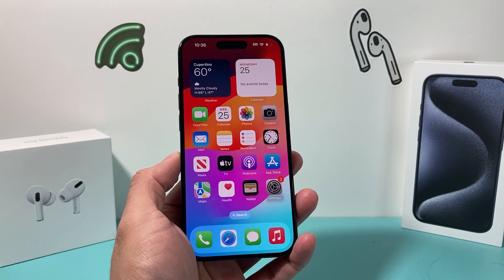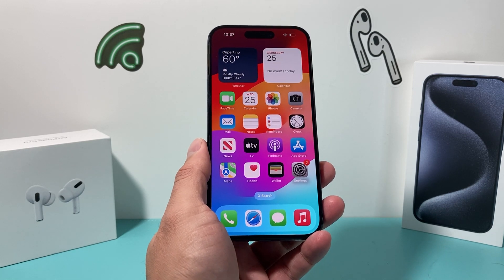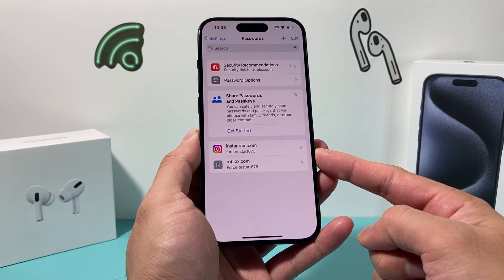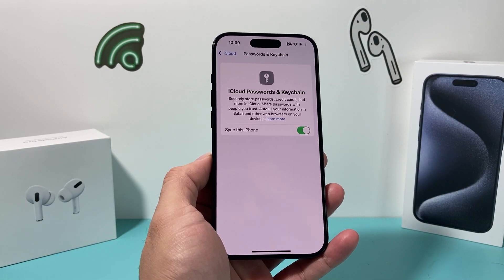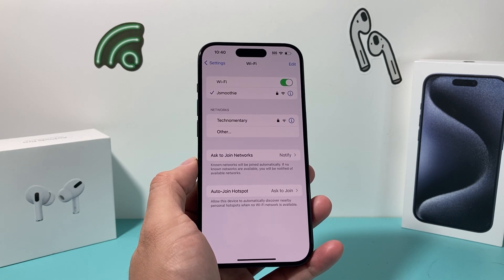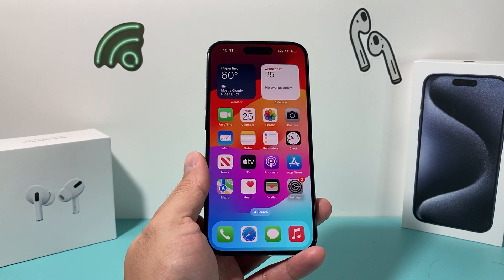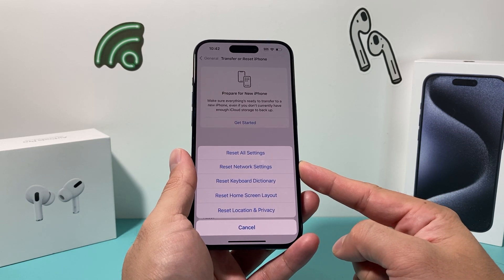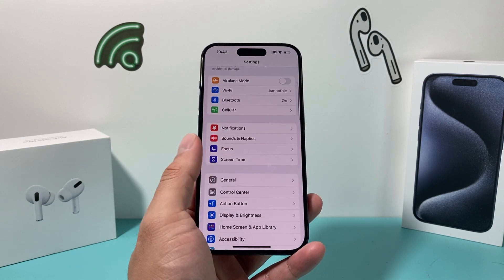iPhone Keeps Forgetting My Wi-Fi Network (FIXED)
If your iPhone keeps forgetting wifi network or password, you can fix the problem by following these troubleshooting steps. There's many reasons why your iPhone may be disconnecting or forgetting your Wi-Fi network but this problem can be easily with these instructions we provide.